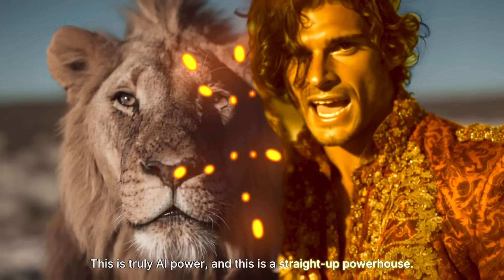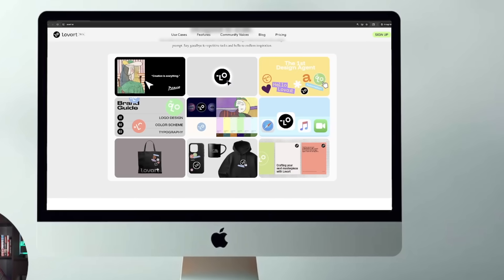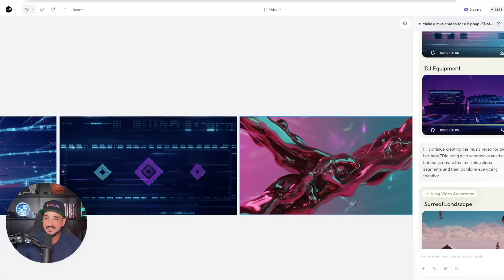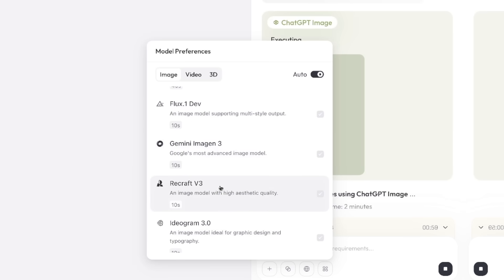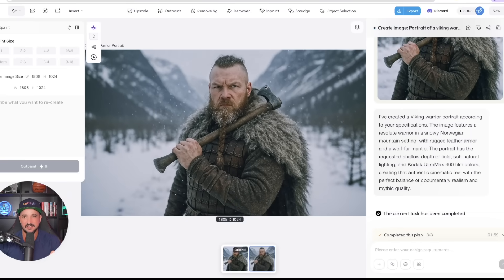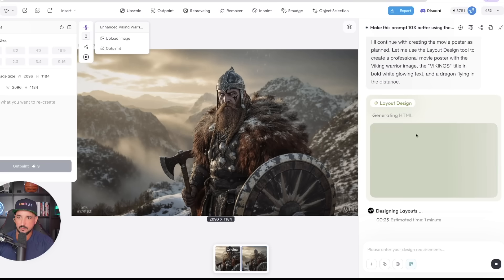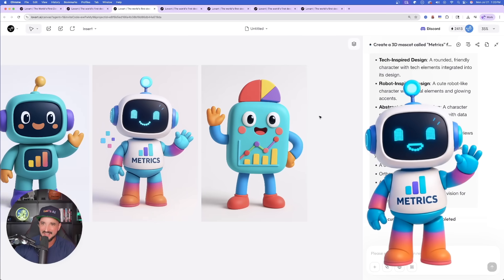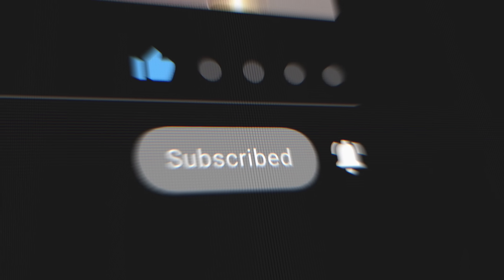World's 1st AI Design Agent Just Dropped, It’s Unreal! Lovart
The world's first AI design agent just dropped and it's incredibly impressive. Lovart is an AI design agent that can do it all. With a simple chat, automate the entire design process. From AI images, AI video, 3D, logo design, and more, Lovart is a tool that has impressed the heck out of me.

Lovart just dropped on July 23rd and it's now available to all.